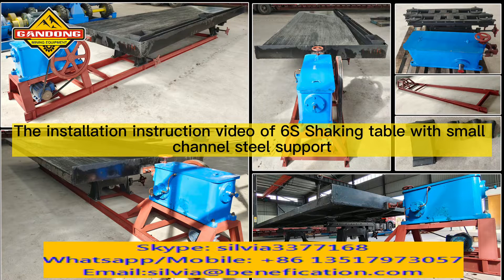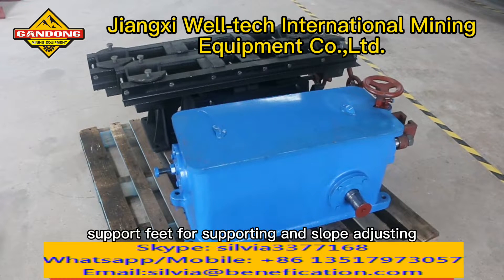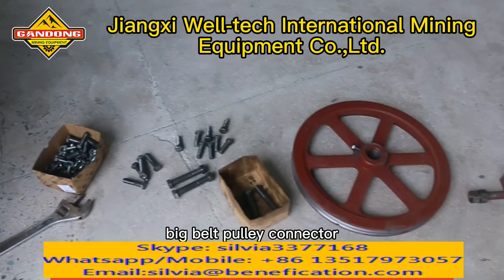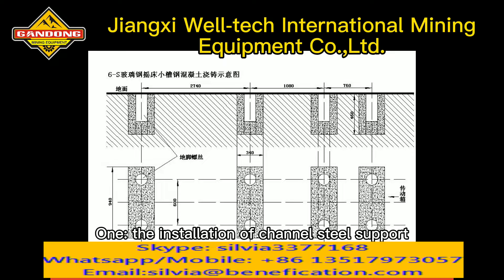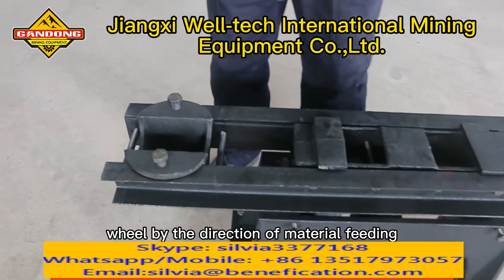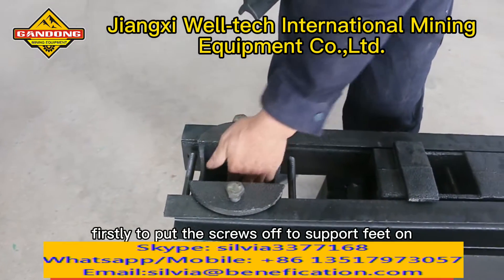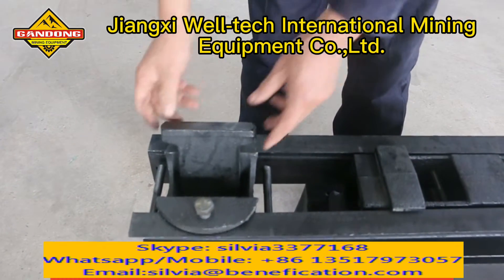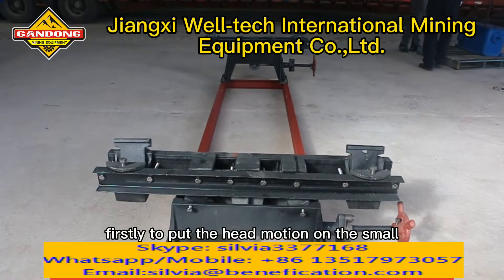6S Shaking Table Installation Video How to install shaker table?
Tell you how to install small channel steel shaking table step by step? Any further queries please contact Ms.Silvia via